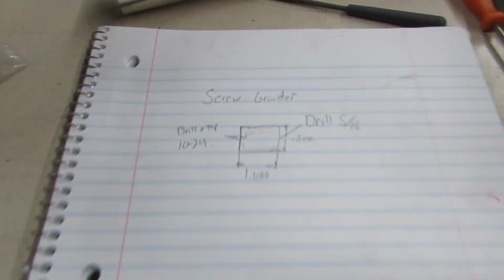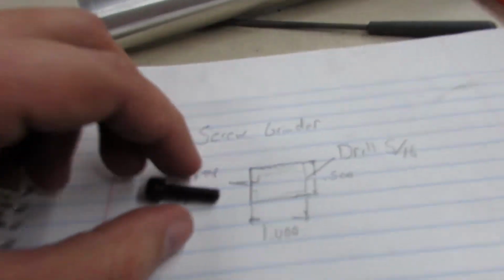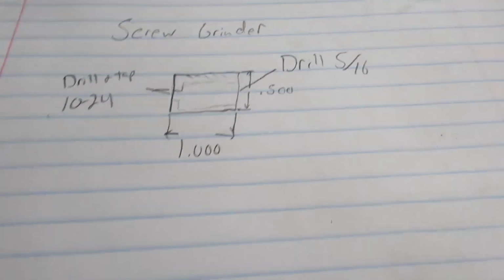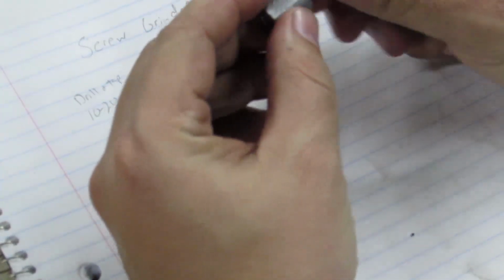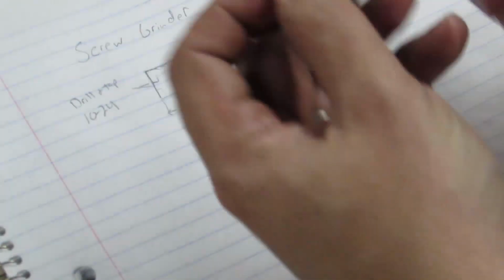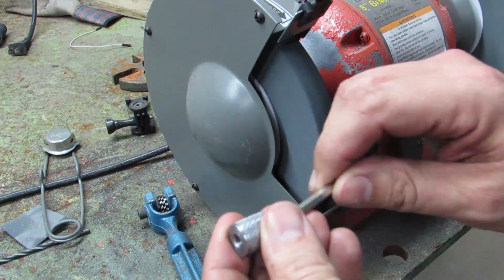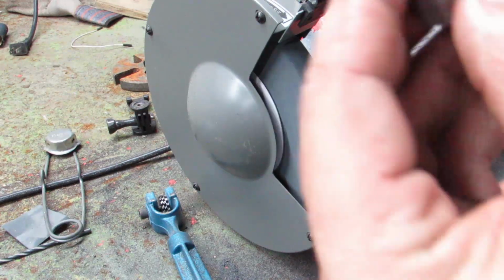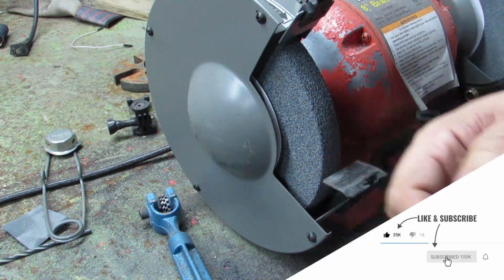screw grinding knob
I make a small knob to make it easier to grind screws to length, and also chase the threads to remove the burr left behind.